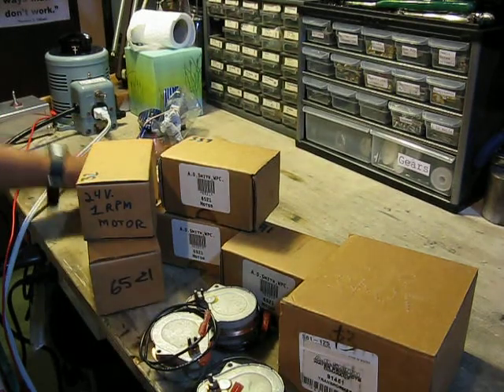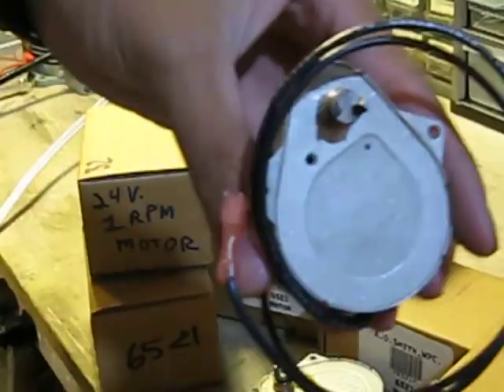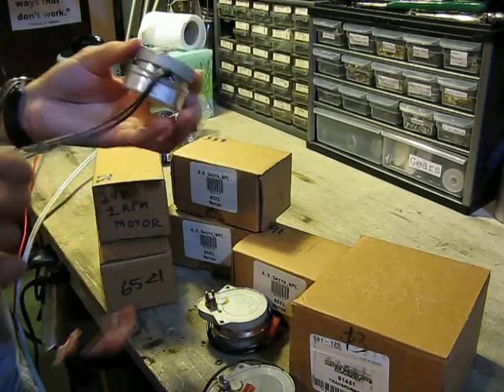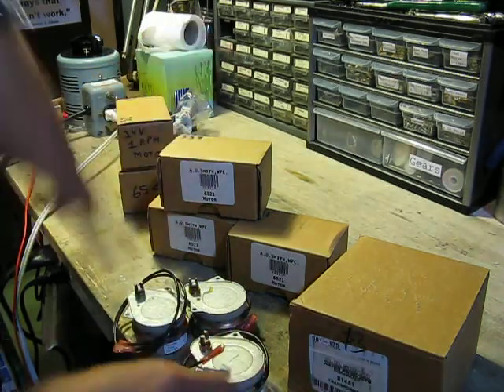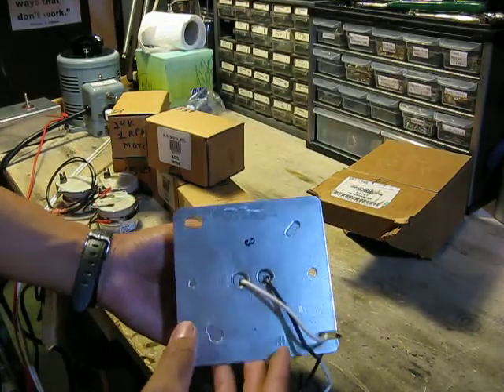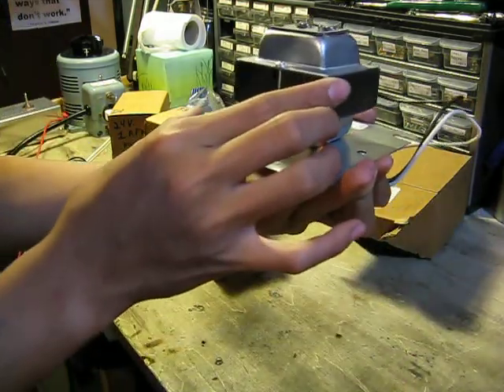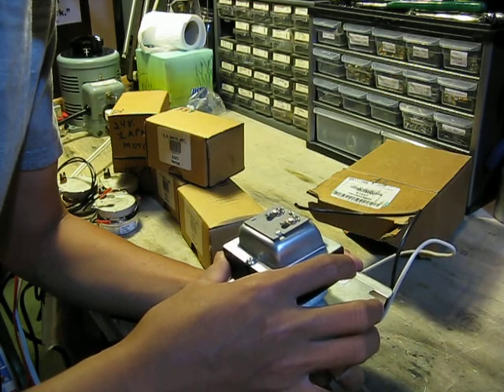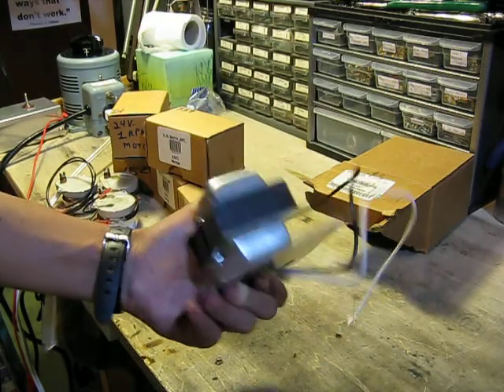Box of 1 RPM Motors and a 40 amp Transformer